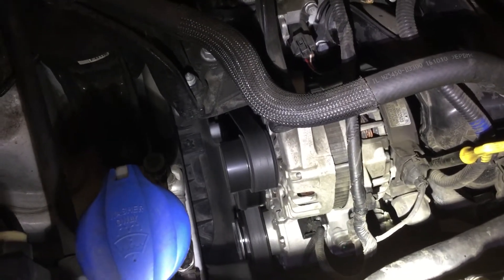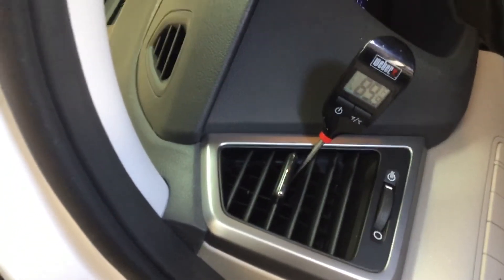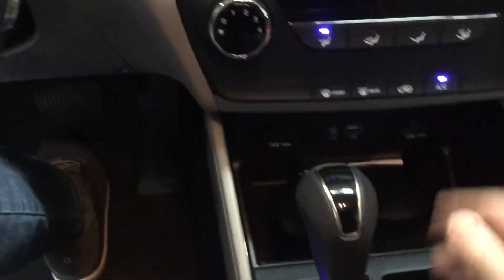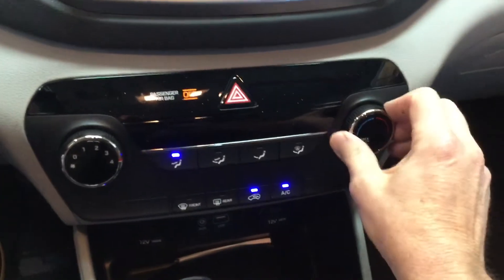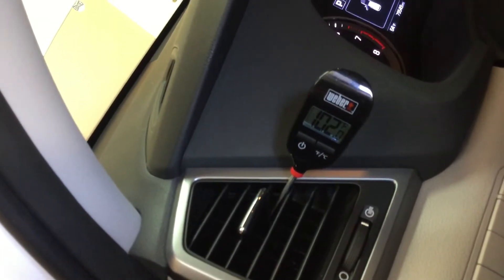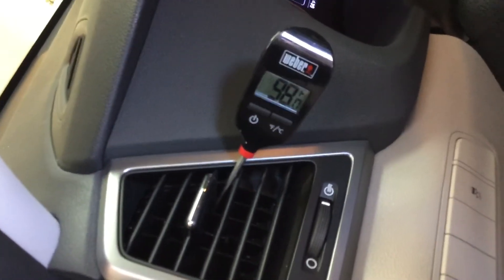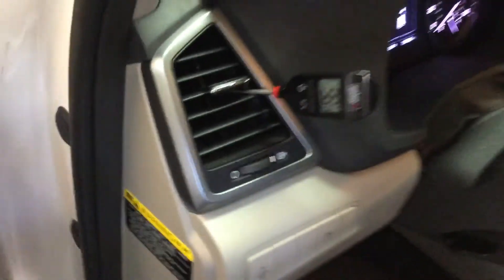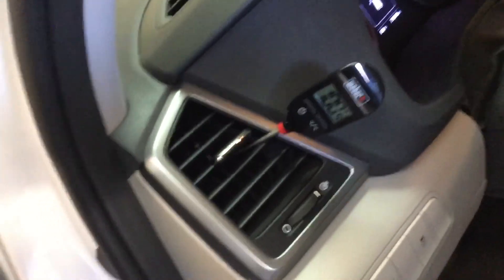Hyundai Tucson AC not working